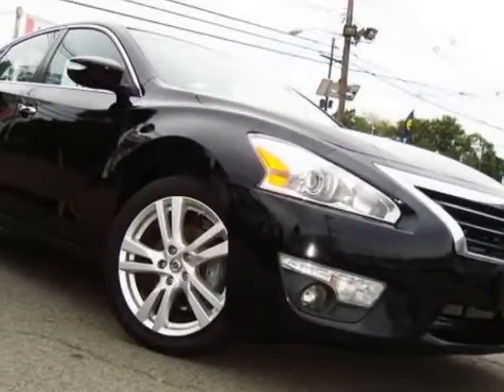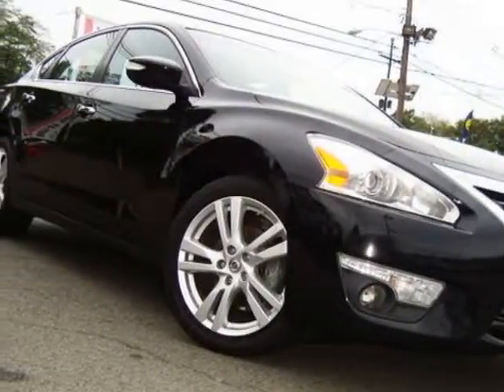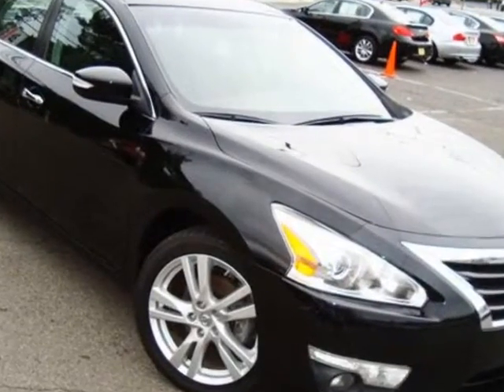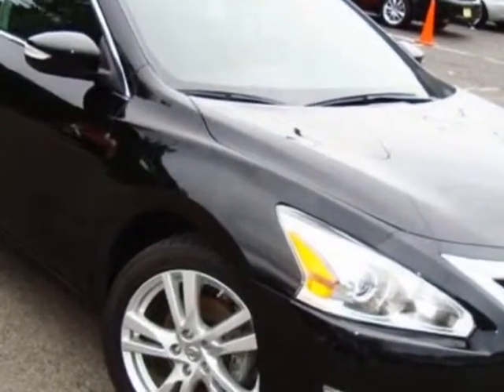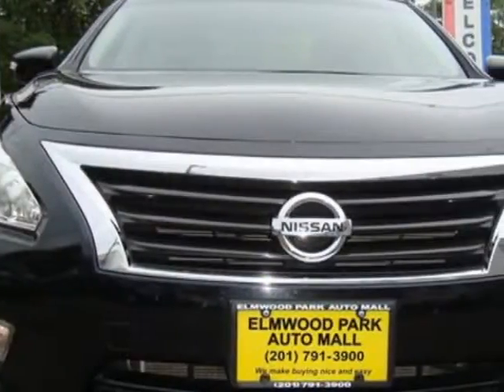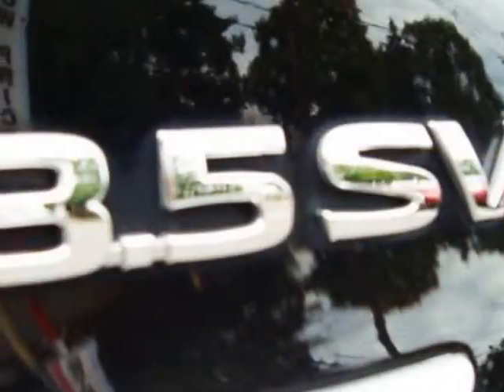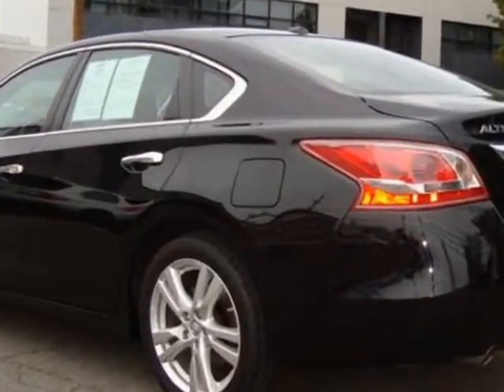2013 Nissan Altima - Elmwood Park, NJ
Elmwood Park Auto Mall, Elmwood Park, NJ - NAVIGATION, ALLOY WHEELS, SUNROOF, REAR CAMERA, BLUETOOTH, NO ACCIDENTS